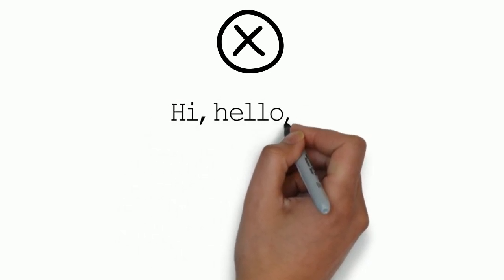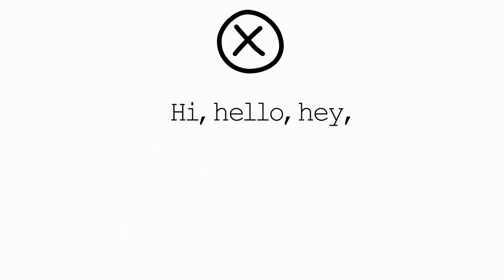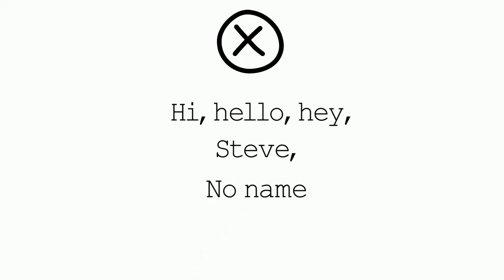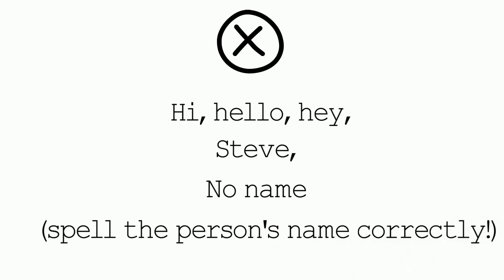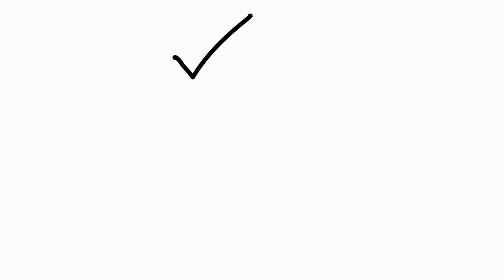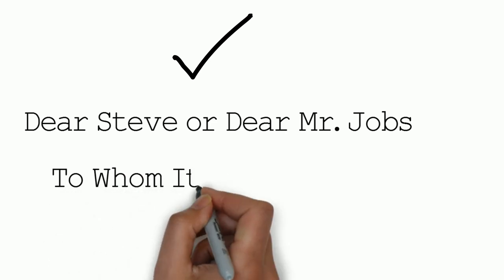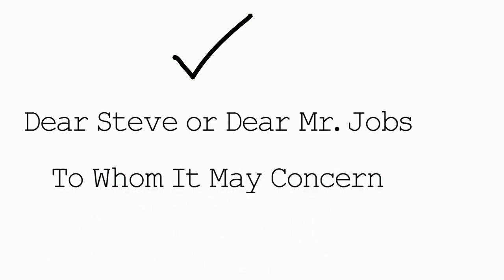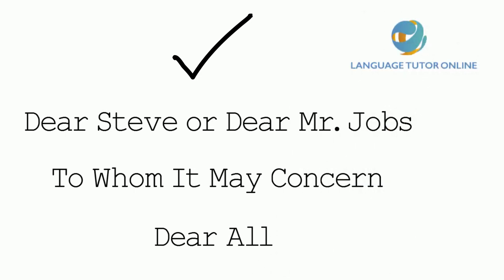Starting Line. Business Email Etiquette. Business Email Writing. Learn Business English.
Italki is the best way to find teachers of English. Here's $5 to help kickstart your journey. Master the starting line. Learn Business English today!